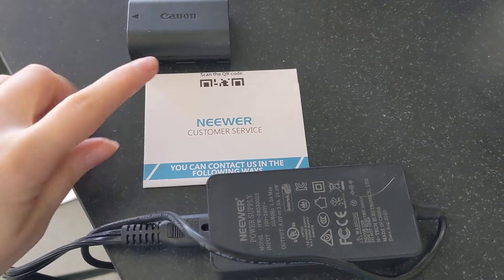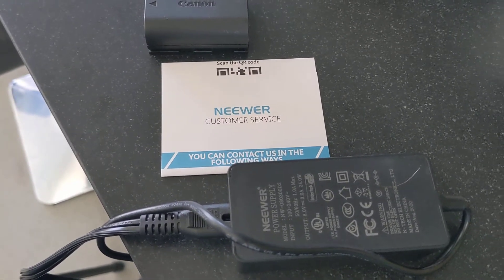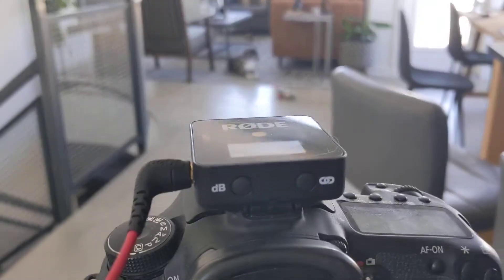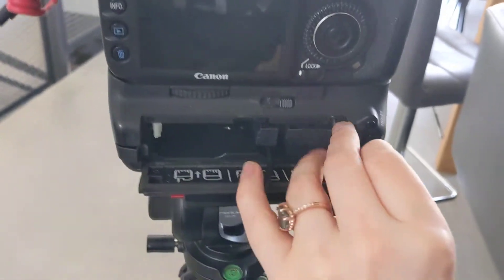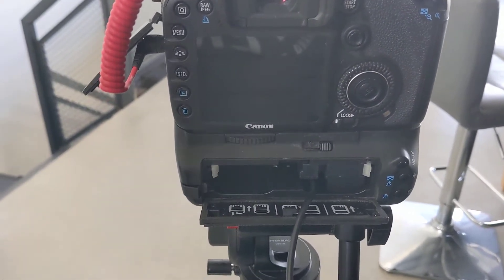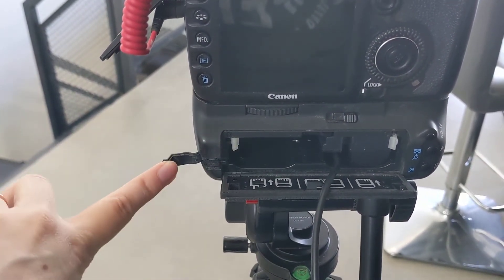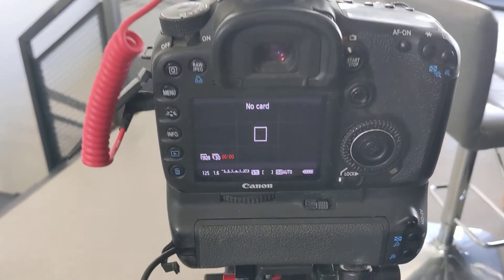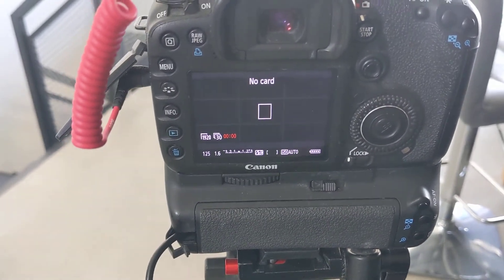SOLVED Camera Battery Door Won't Close With AC Power Adapter & Camera Won't Turn On! 😱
Canon camera won't turn on with AC power adapter because the trap door won't close?!

Watch this quick video before you send your Neewer power adapter back!

F1TP ACK-E18 AC Power Supply Adapter DR-E18 Dummy Battery Coupler Kit Replace LP-E17 Battery for Canon EOS Rebel T6i T6s T7i T8i SL2 SL3 RP 77D 200D 250D 750D 760D 800D D850 Cameras.